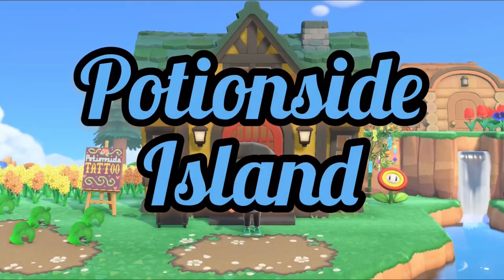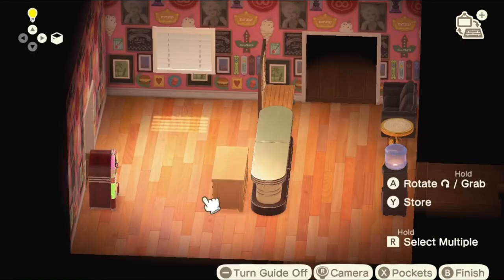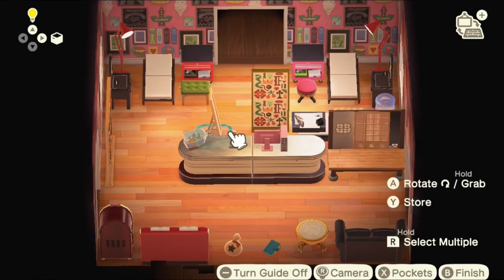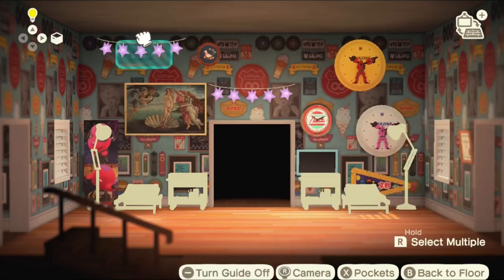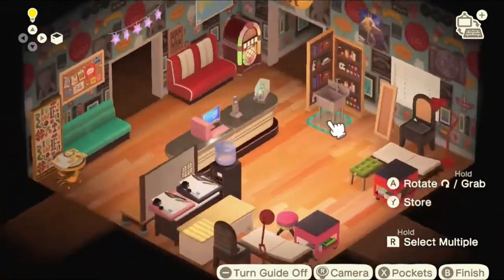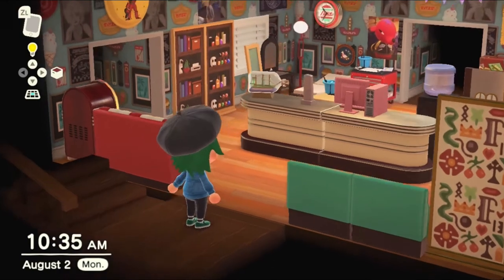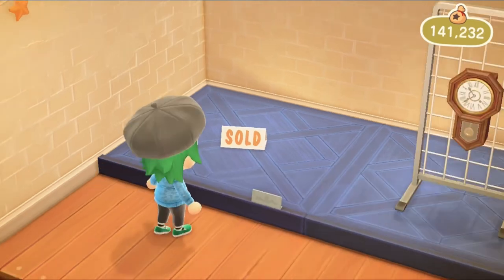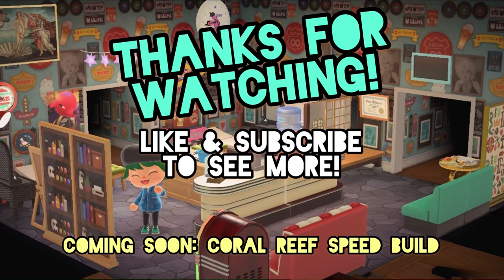Tattoo Shop Speed Build Animal Crossing New Horizons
My take on a cute little island tattoo shop🖤

Philip E Morris - Daisy